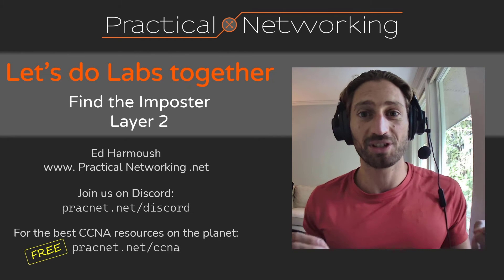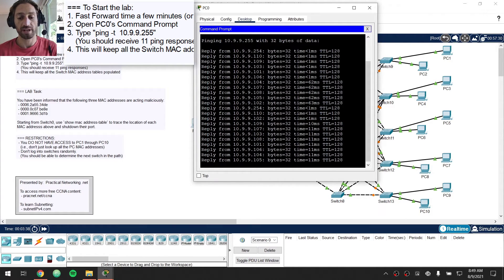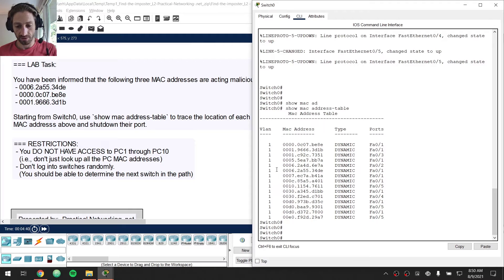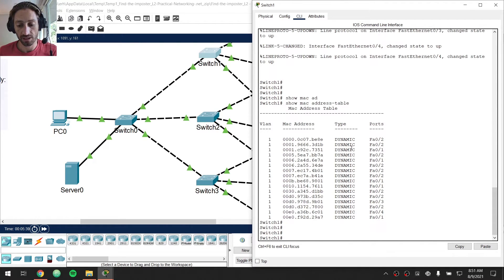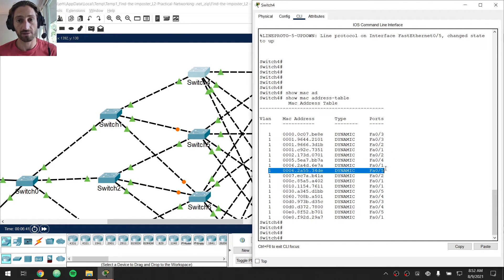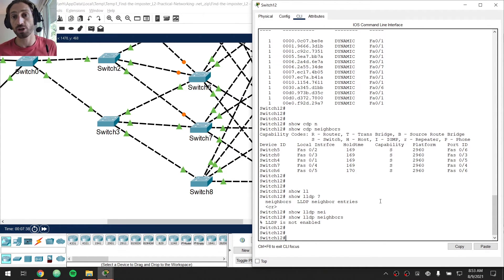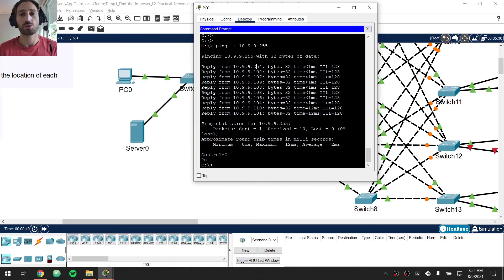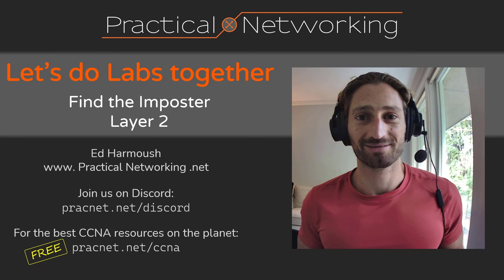🎬 Packet Tracer challenge: Find the Imposter - Layer 2 - SOLUTION VIDEO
In a previous video, I presented you with a packet tracer challenge lab. In this video I'm going to show you how to find the solution.